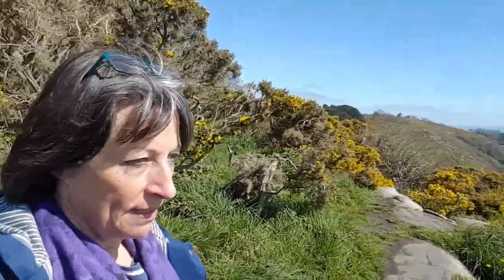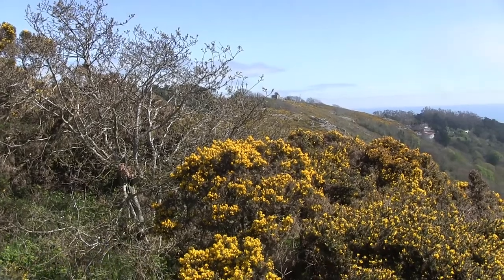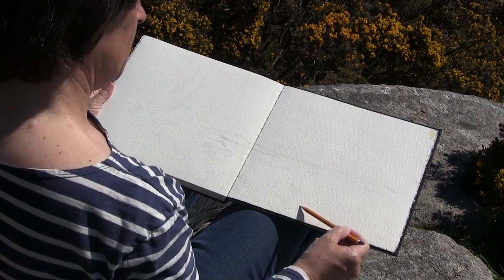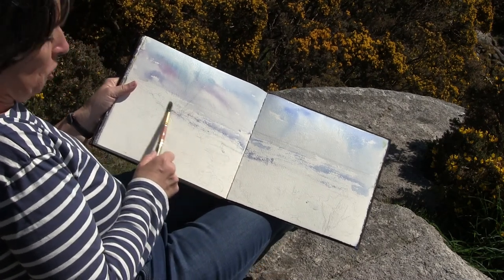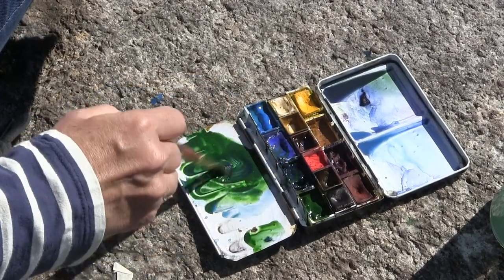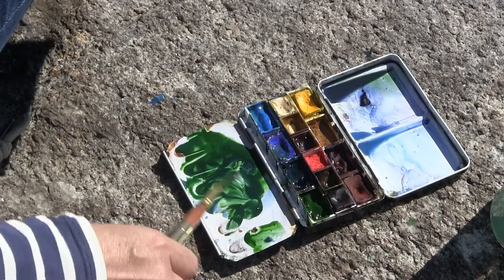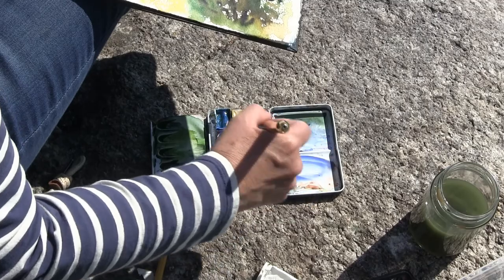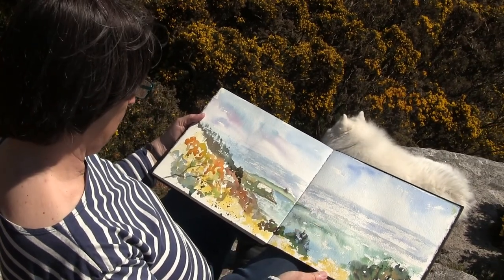Sketching on Killiney Hill with Kate Bedell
A short video showing how easy it is to set up and start sketching on location.  I'm using my Saunders Waterford sketchbook which opens out wide so that I can do a panoramic scene.

For more details on how to paint, please visit my